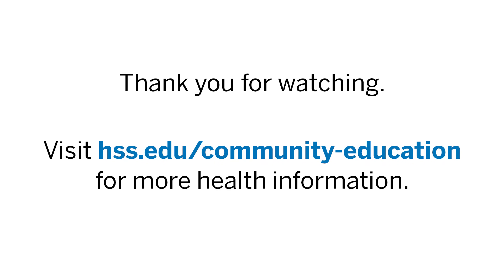Guided Progressive Muscle Relaxation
Learn how to quiet your mind and relax every muscle in your body with this simple mindfulness practice led by HSS certified meditation instructor Claudia Zurlini. For more information on health and wellness, please visit us

For advice to improve your movement, fitness and overall health from the experts at HSS, check out Move Better Feel Better